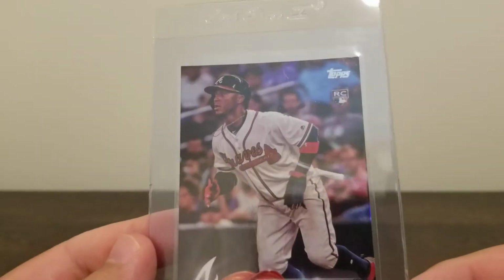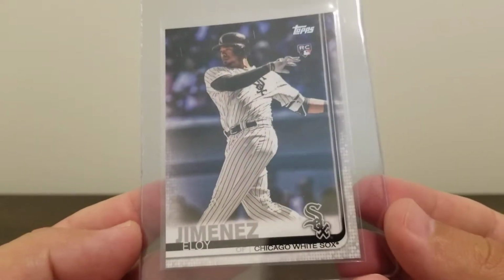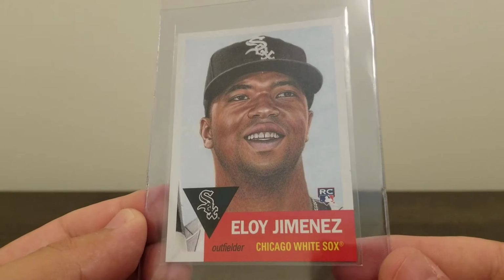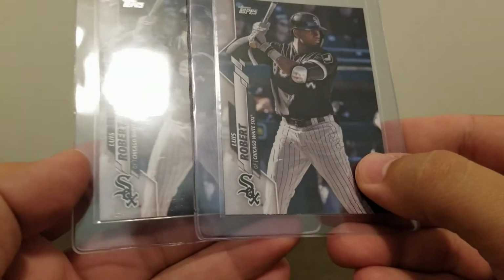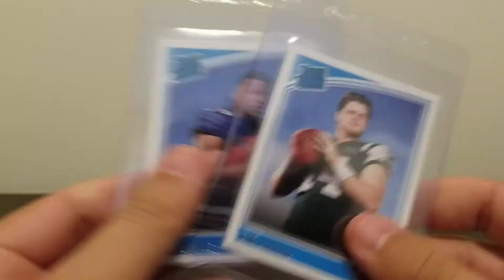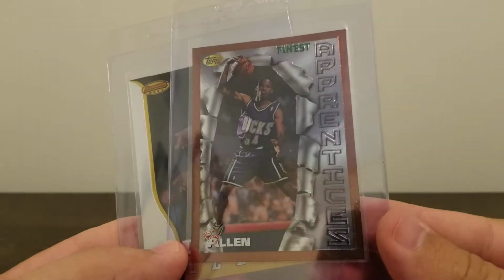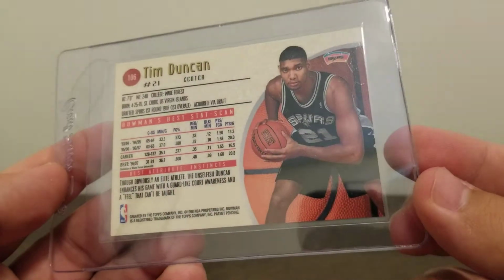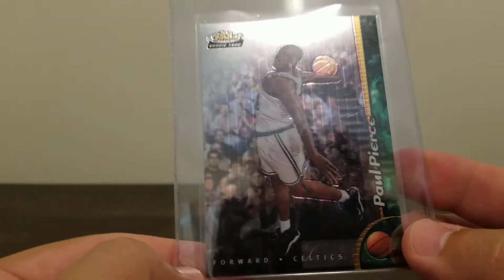25 Card SGC Submission Video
ebay store